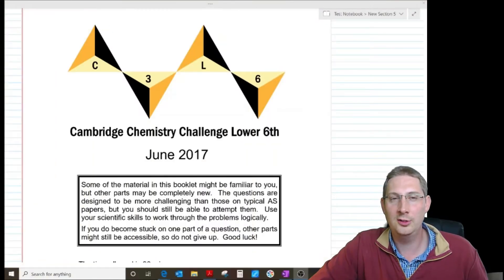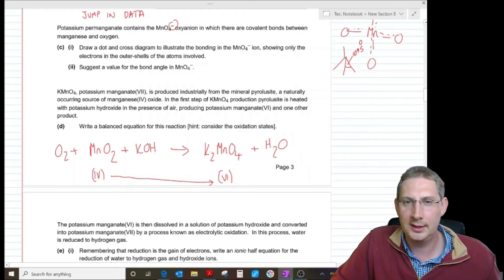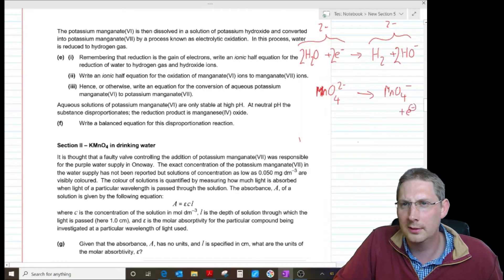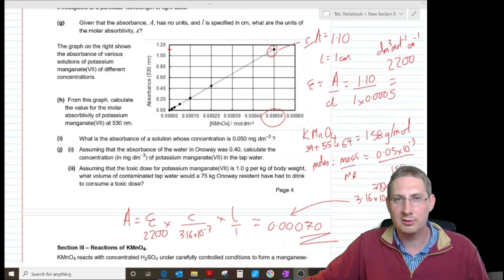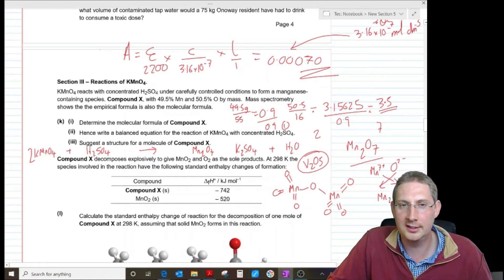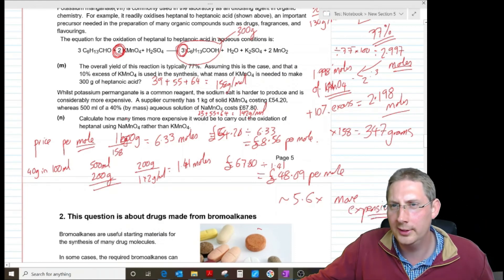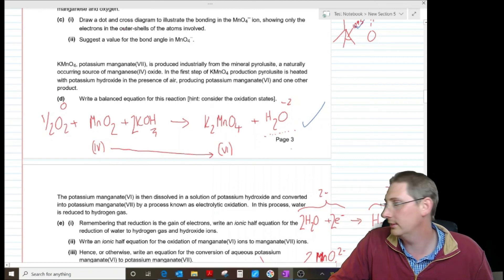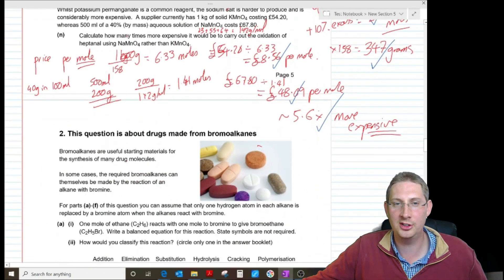C3L6 2017 Question 1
Rather than just present the mark scheme (which is freely available I have recorded myself working through the 2017 Paper Question 1. While my answers are not entirely correct, I have tried to explain my thought process at each stage - and seeing me struggle may give others confidence when they attempt papers such as this!